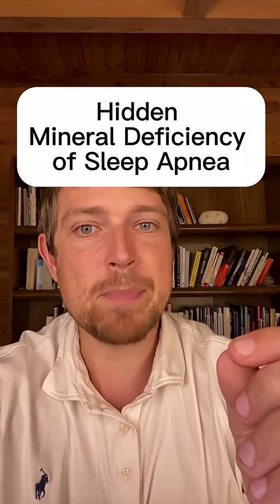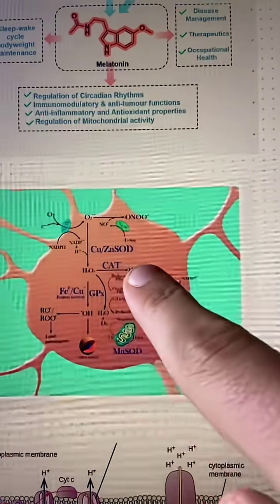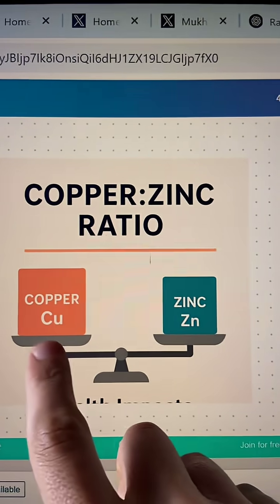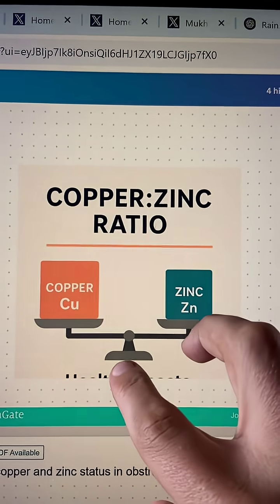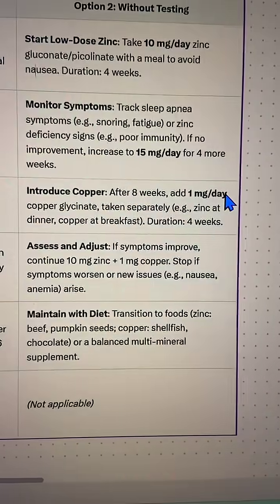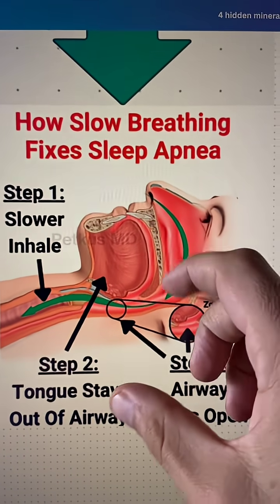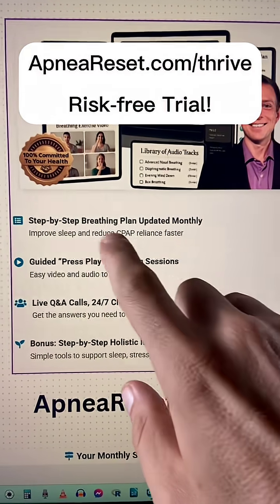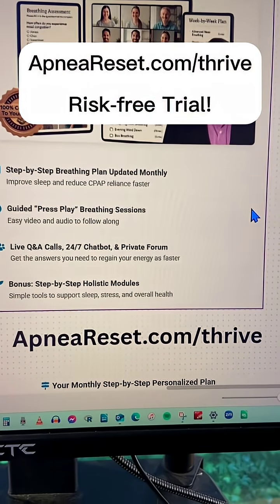Hidden Mineral Deficiency of Sleep Apnea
Although Dylan Petkus has an MD, he is serving as a health educator and NOT acting as a licensed healthcare provider, nor does this create a patient-provider relationship. This content does not diagnose, treat, cure, or prevent any disease, disorder, or condition, nor should it replace professional medical care. Always consult a licensed healthcare provider for any medical concerns.